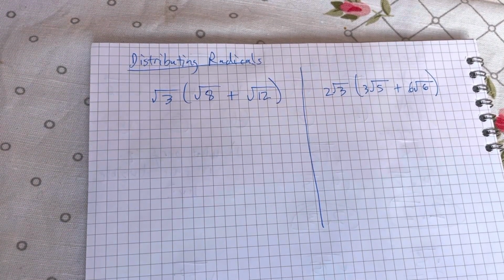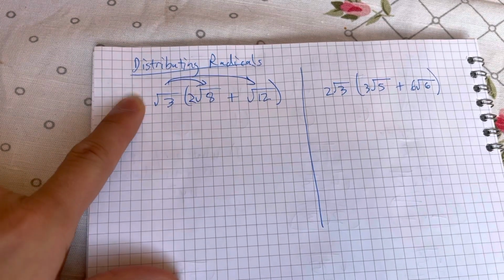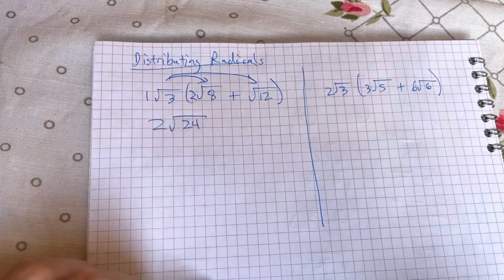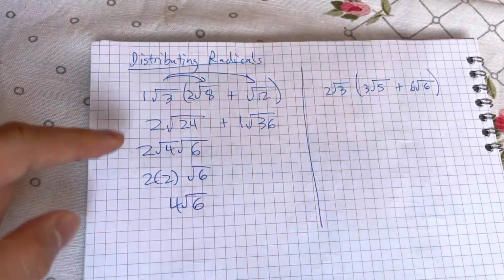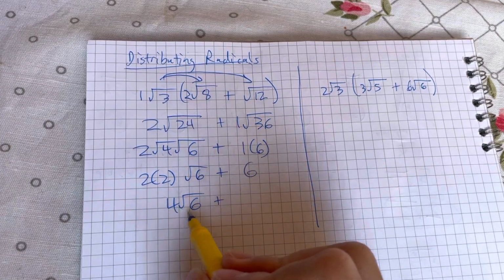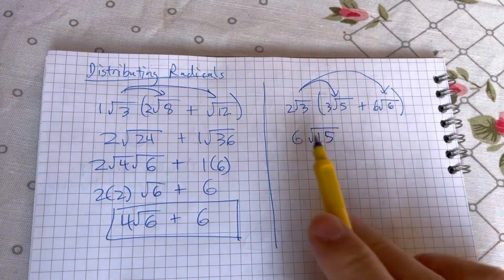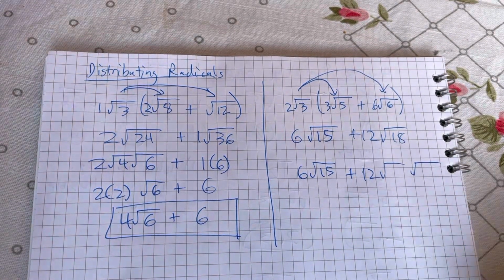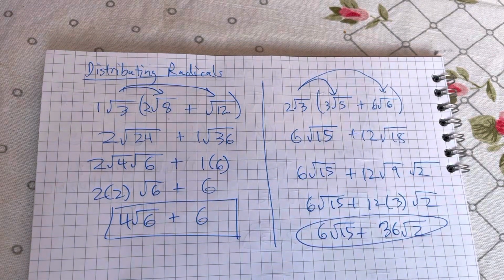How to Distribute Radicals